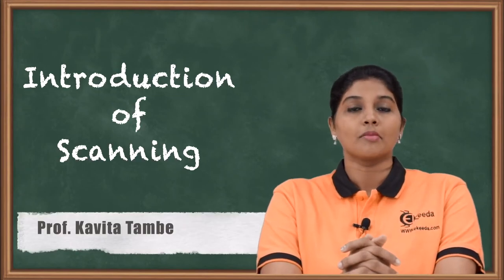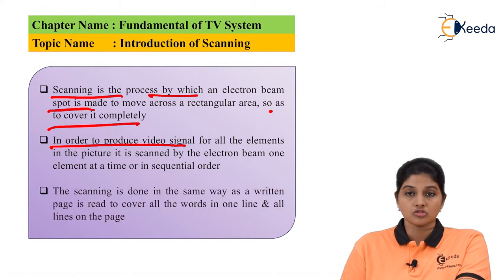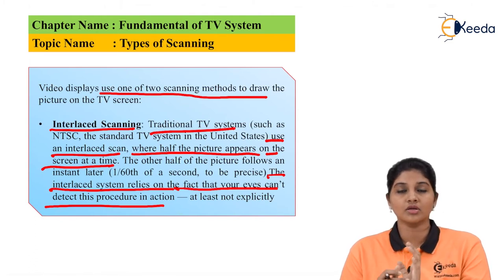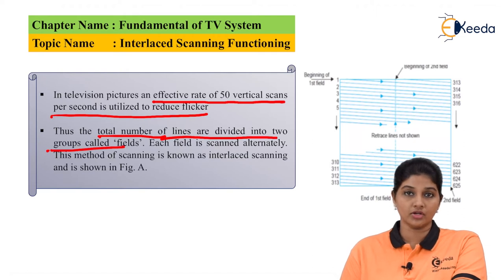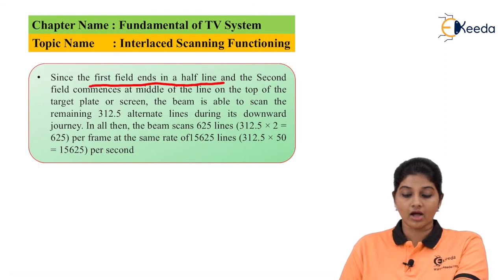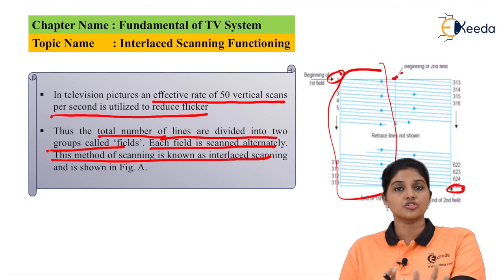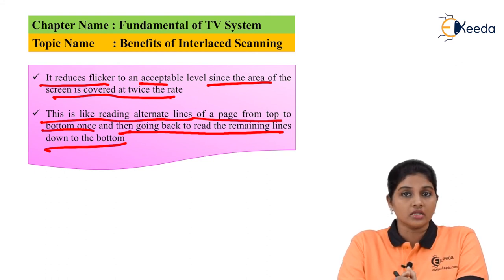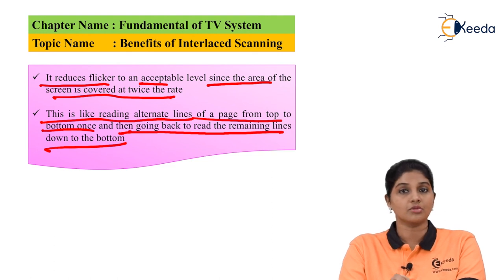Introduction of Scanning | Fundamental of TV System | TV and Video Engineering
Discover the core principles of TV and Video Engineering with our comprehensive guide to Scanning Fundamentals. Delve into the intriguing world of TV systems as we explore the Introduction to Scanning. This video provides a concise yet detailed overview, breaking down the essential concepts for beginners and enthusiasts alike. Join us on an educational journey through the fundamental aspects of TV technology, offering insights and explanations in an easily digestible format. Unravel the mysteries behind Scanning in TV systems and deepen your understanding of this fascinating field in just a few minutes!

Happy Learning.